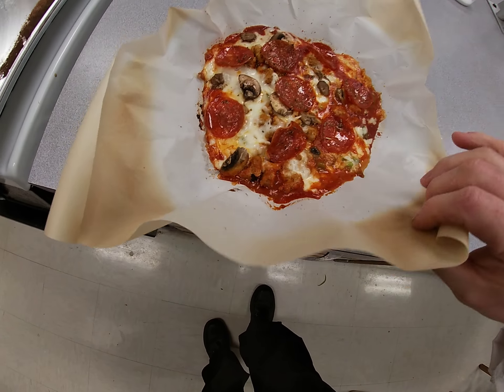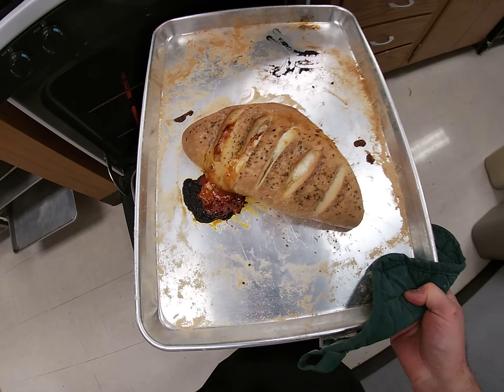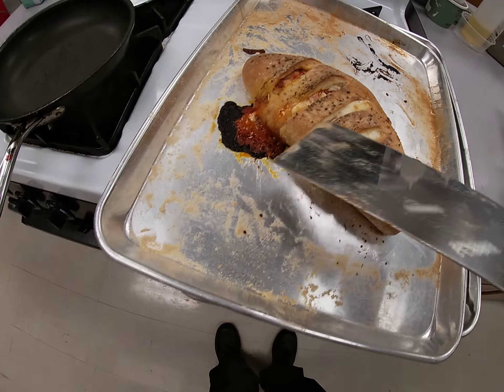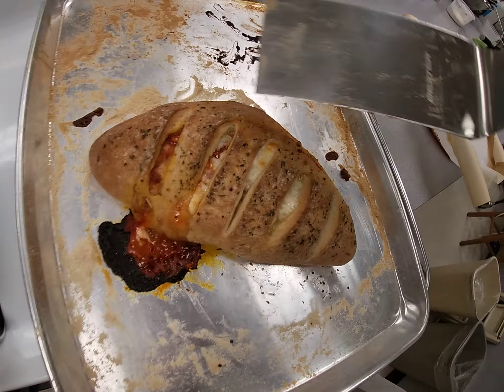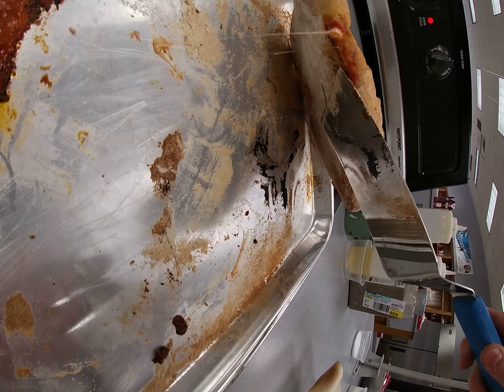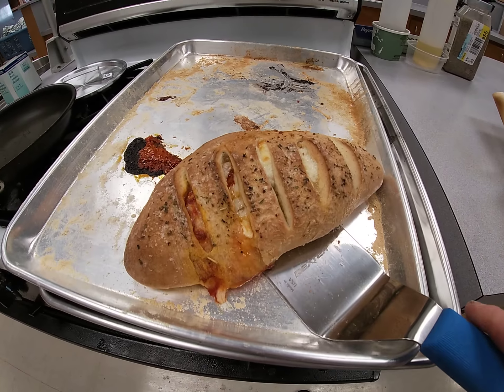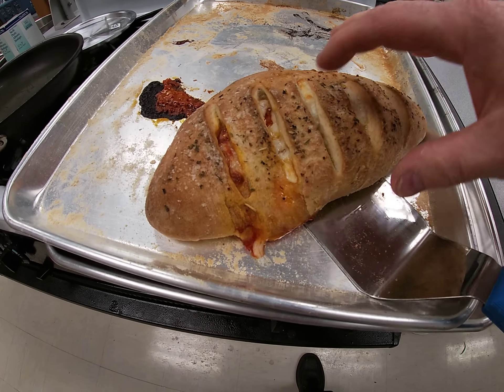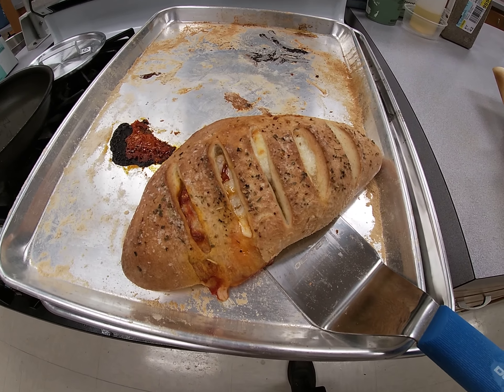Calzone Finished 2